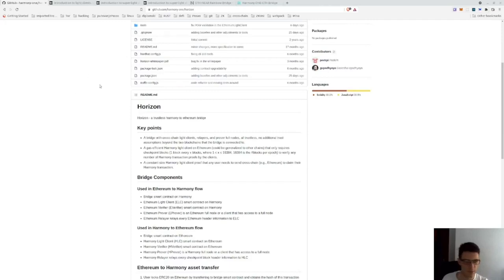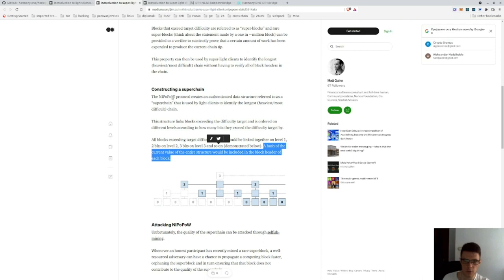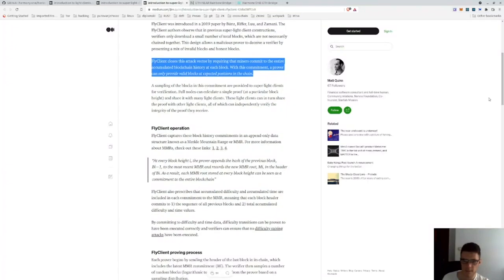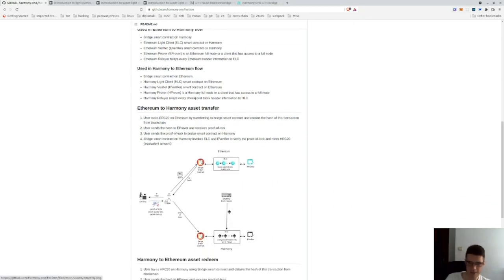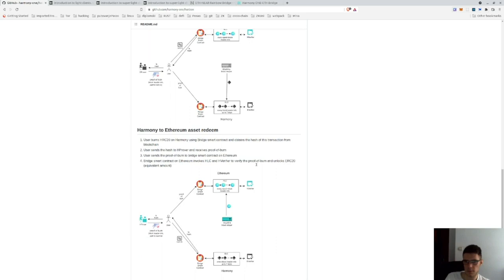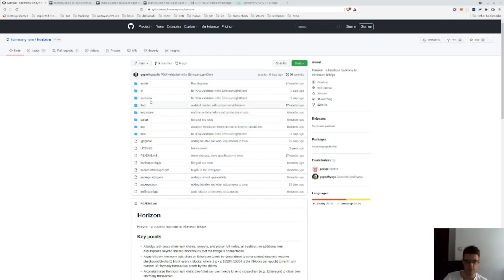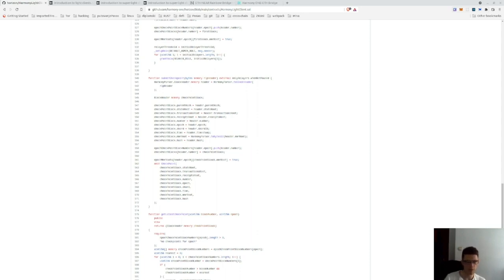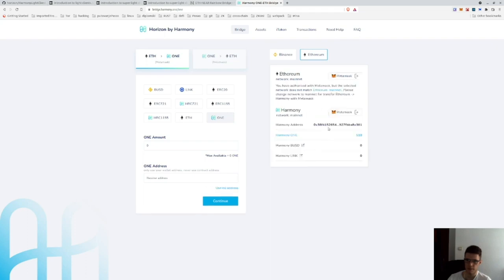zku.ONE - March 2022 Cohort - Week 6: Horizon Bridge Demonstration